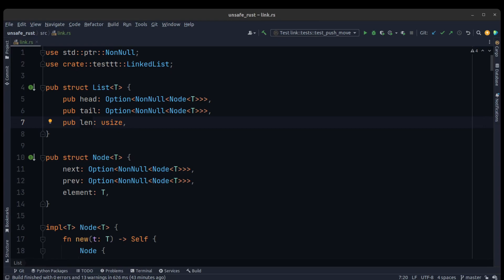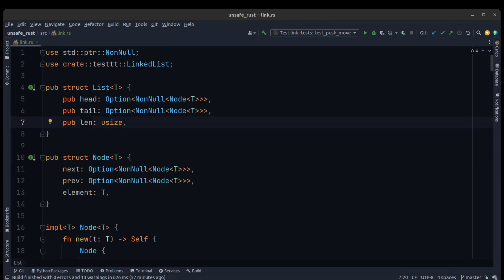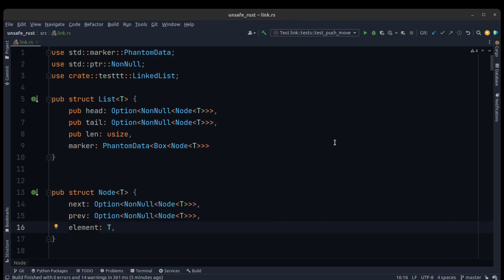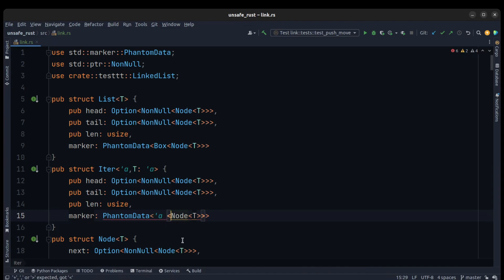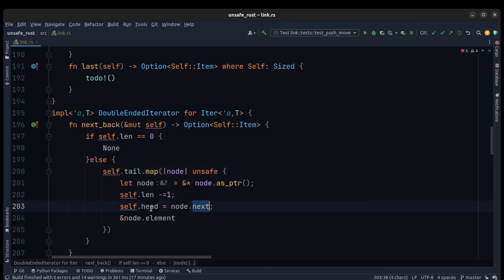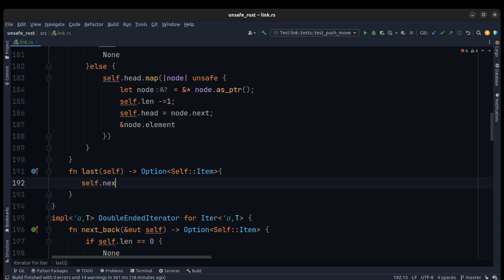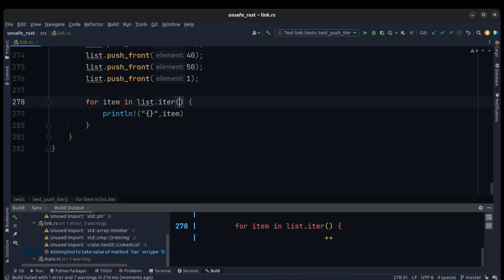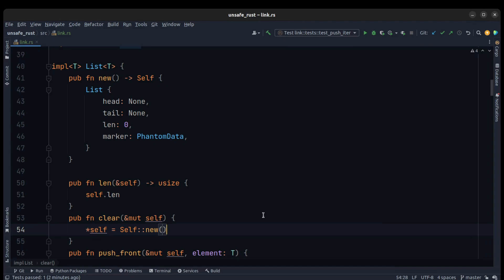05 linked list in rust(PhantomData)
A linked list is a linear data structure, in which the elements are not stored at contiguous memory locations. The elements in a linked list are linked using pointers